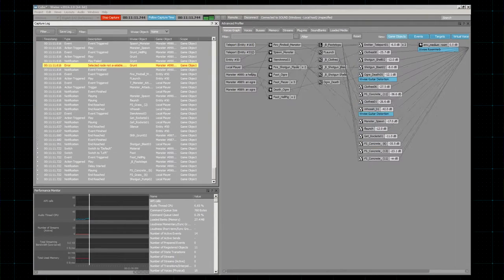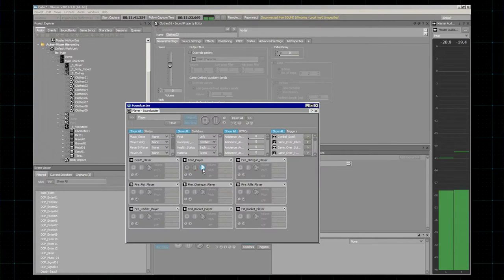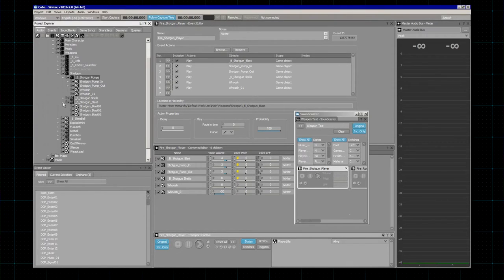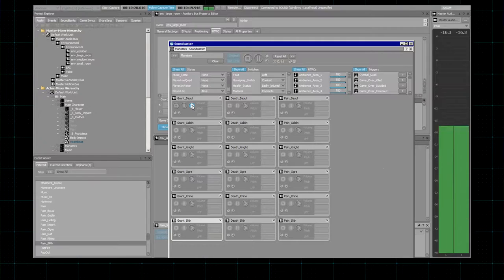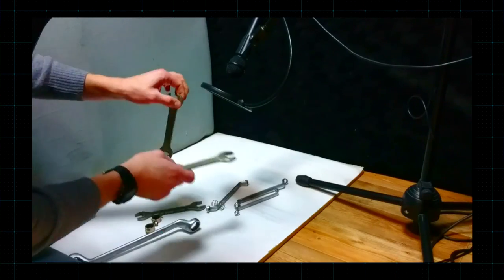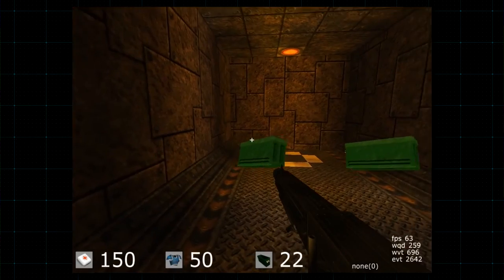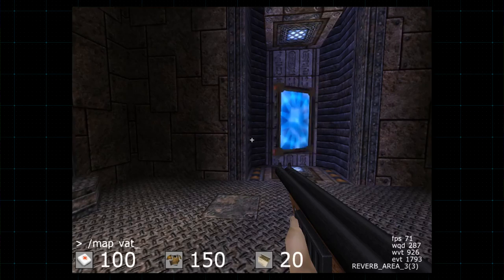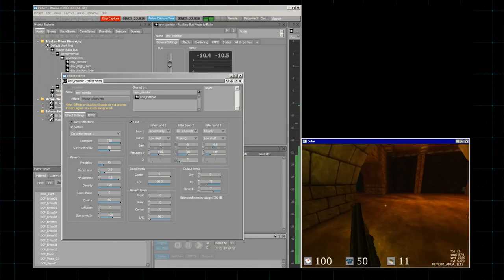Wwise Demo Reel - Boris Nikiforov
SoVGA course Wwise Demo Reel